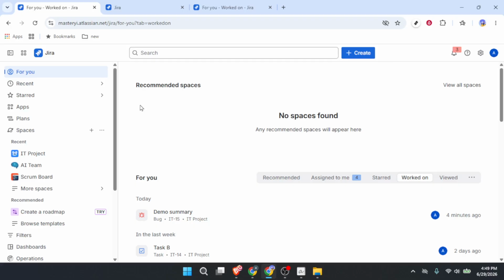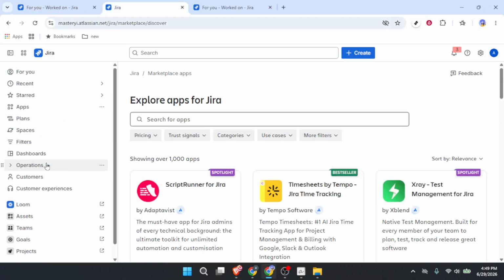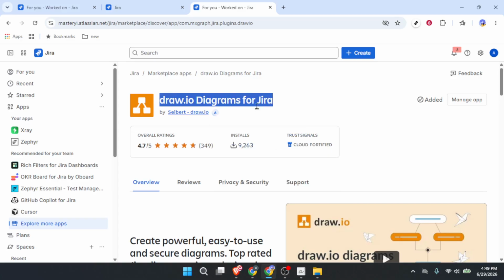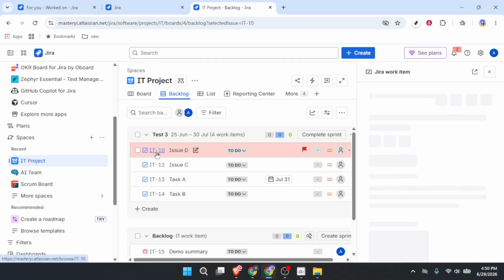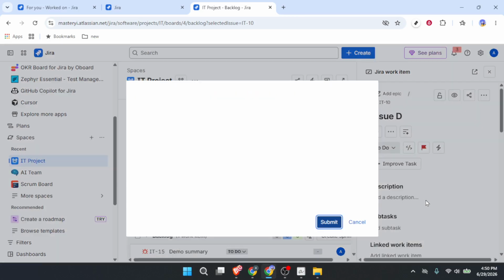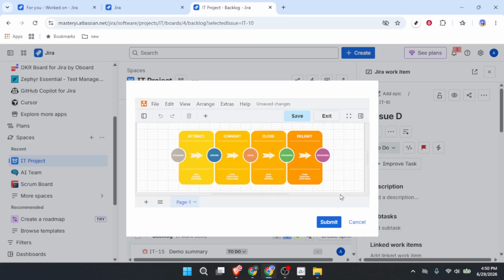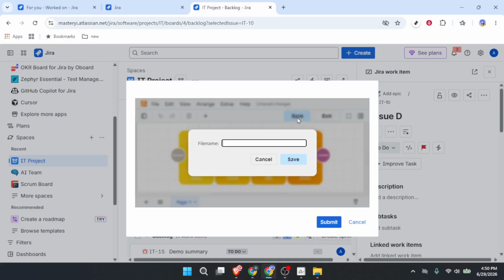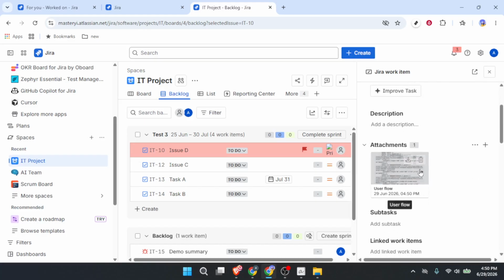How to Create a Flowchart in draw.io for Atlassian Confluence & Jira (Full Guide 2026)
In this video, we discuss how to create a flowchart in draw.io for Jira, showing you step-by-step how to install the draw.io app from the Atlassian Marketplace and add a diagram directly to a Jira task. You'll learn to create and edit flowcharts using templates, then save and attach them to your issue for easy team collaboration. This method also works for embedding diagrams in Confluence.

00:00 Introduction to draw.io in Jira
00:19 Plan for installing and adding diagrams
00:29 Opening the Jira dashboard
00:43 Navigating to Apps in the side panel
00:59 Searching for draw.io in Marketplace
01:10 Selecting the draw.io app
01:20 Installing the draw.io app
01:35 Returning to the Jira project
01:58 Adding a draw.io diagram to the task
02:15 Choosing a template or blank diagram
02:35 Editing the diagram in draw.io
02:51 Saving the diagram with a filename
03:12 Diagram attached to the Jira task